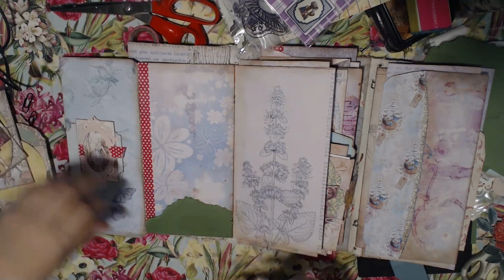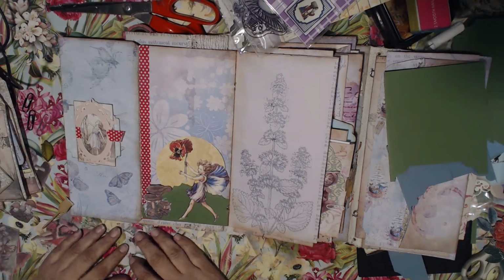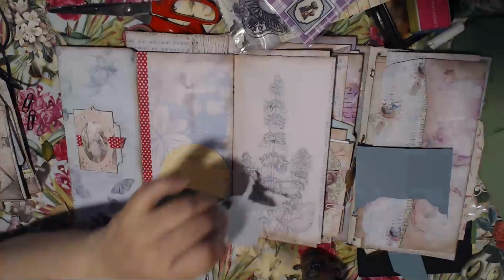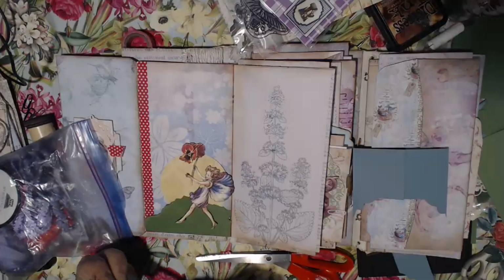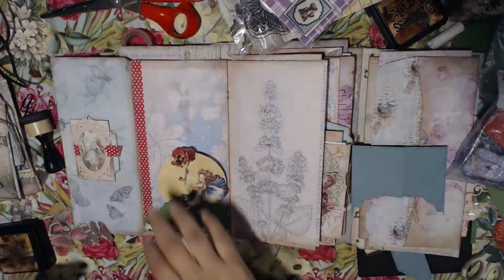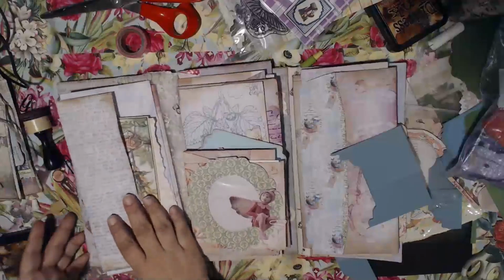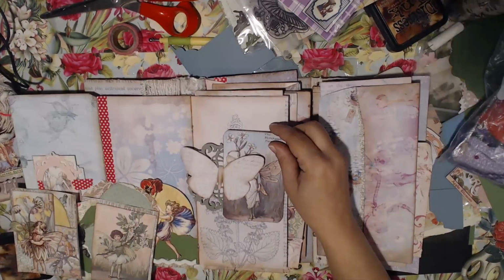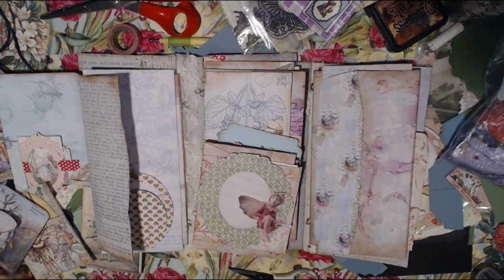Once they Fly : Lapbook / Journal Bits and Pieces